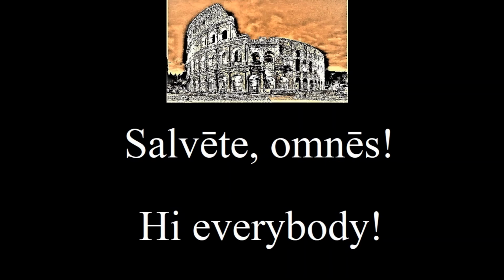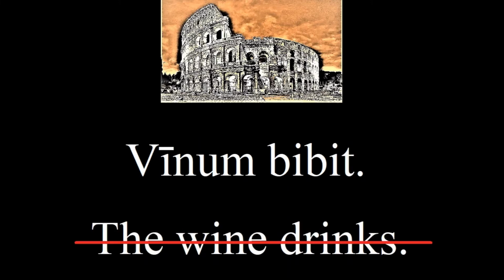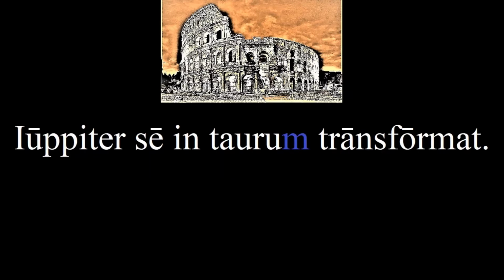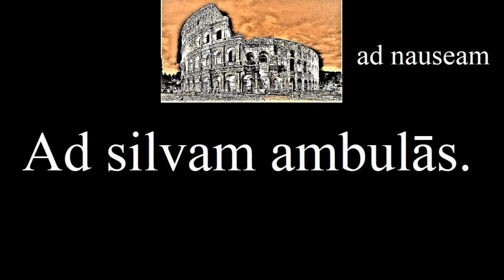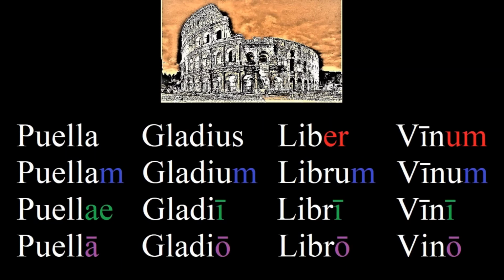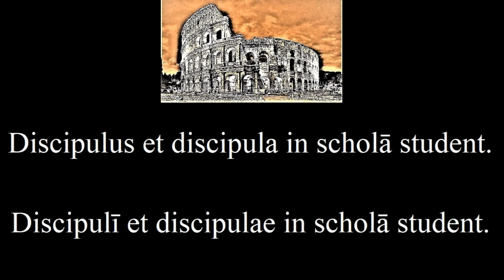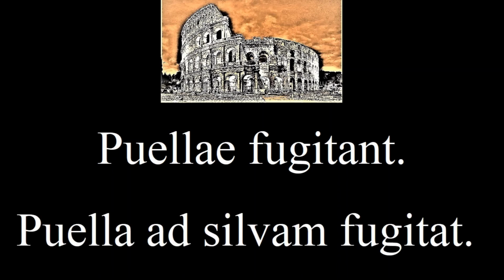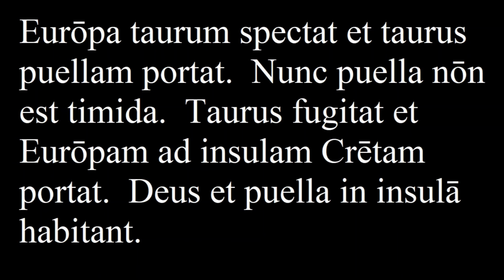Easy Latin Lesson #4 | Learn Latin Fast with Easy Lessons | Latin Lessons for Beginners | Latin 101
Paperback version
Kindle version

Learn Latin with easy lessons on Youtube and through simple stories.

The most effective way to learn a language is in context, because not only is it easier to learn new words this way, but you will also acquire grammar organically. And it's much more fun and interesting to learn this way than to memorize grammar tables. In these videos, we will be learning directly from simple sentences in Latin and you may be surprised how easily and quickly you will acquire this beautiful language.

Easy Latin Lesson 1 to Learn Latin Fast with Easy Latin Lessons for Beginners.  Beginner Latin 101 Learn Latin online through basic Latin words & grammar.  Educational classics instruction.